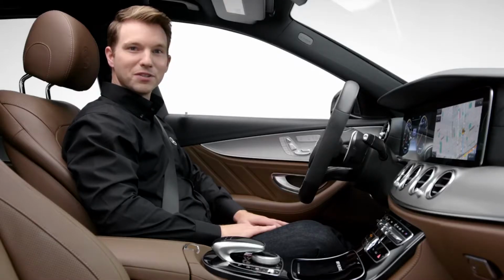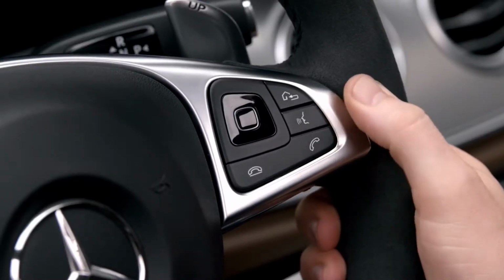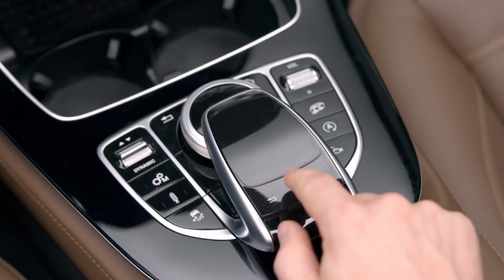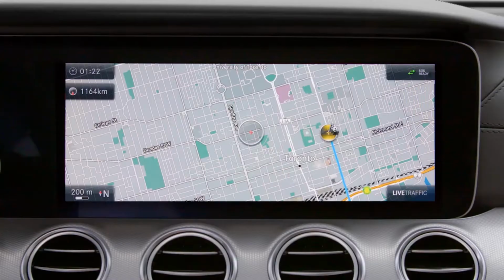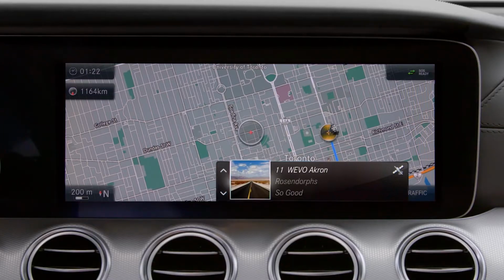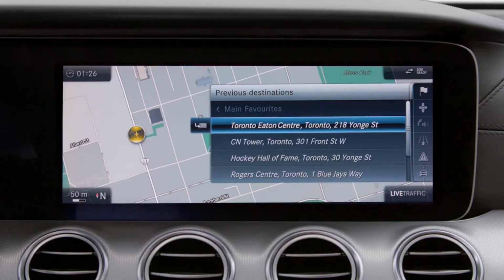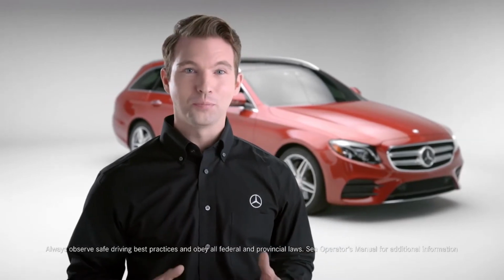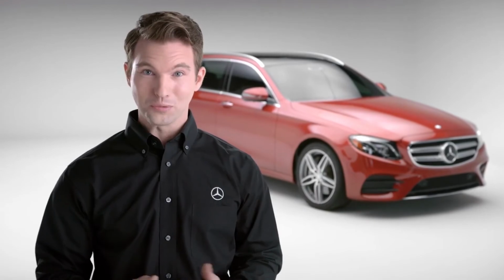Multimedia Functions / Mercedes-Benz / Calgary / Multi-media Functions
How to use the Multimedia functions on a Mercedes-Benz

Video footage courtesy of Mercedes-Benz.

Mercedes-Benz Downtown Calgary - Star Dealer of the Year in Calgary. We continuously strive to include the best possible sales and service experience with top-notch repair/maintenance work and comprehensive new and used car, truck, minivan and SUV inventories.

Over the years, Mercedes-Benz Downtown Calgary has grown in its current location and now offer a state-of-the-art showroom at our original location at 909 15th Avenue SW and our Fixed Operations (Service & Parts) Department a few minutes away at 2312 10th Avenue SW. Whether you are in need of a new Mercedes-Benz, smart or Sprinter automobile or parts / service for your current vehicle, Mercedes-Benz Downtown Calgary is here to assist you with any of your automotive needs!

Sales Address: 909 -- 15th Street SW Calgary, AB.
Service Address: 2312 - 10th Avenue SW Calgary AB.